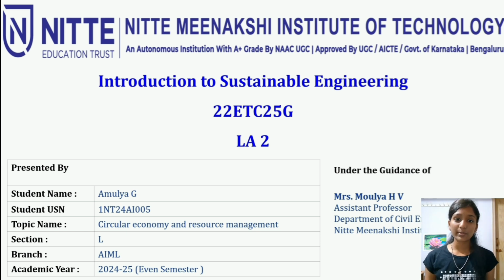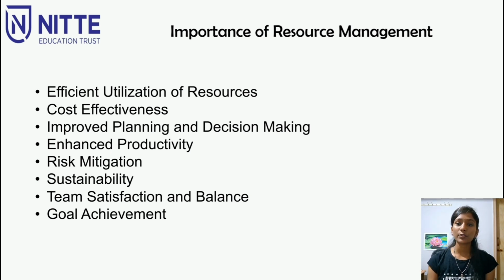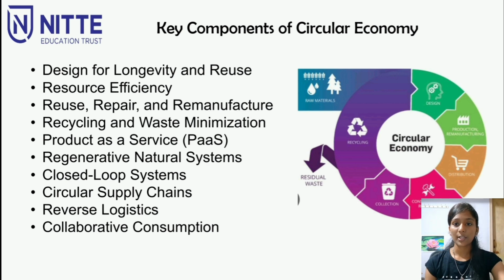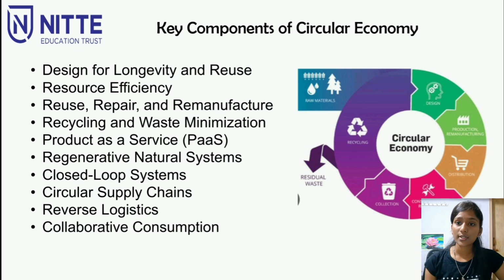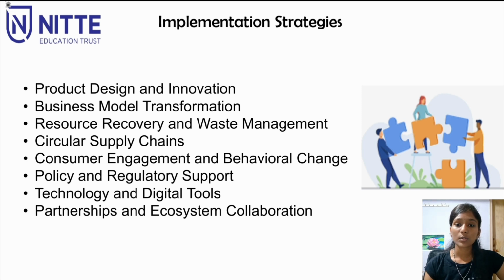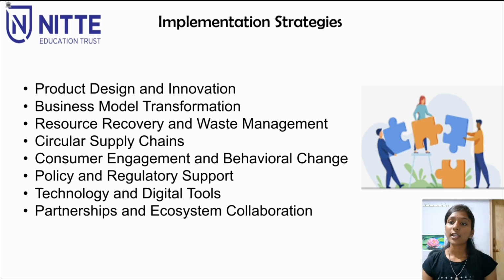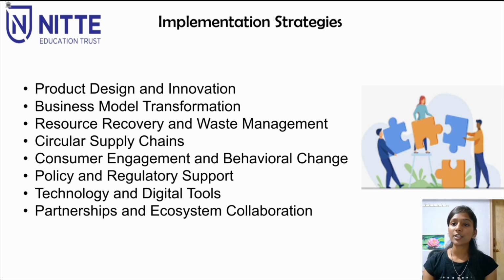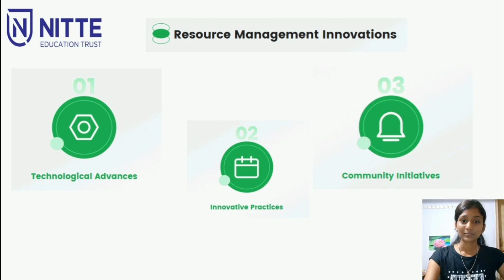Circular Economy and resource management